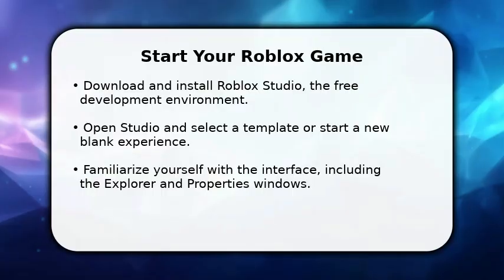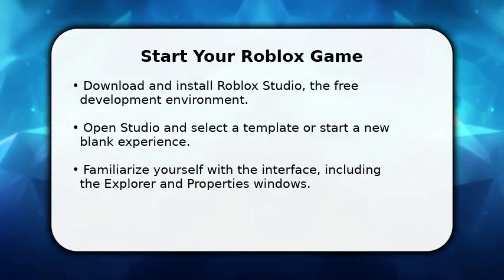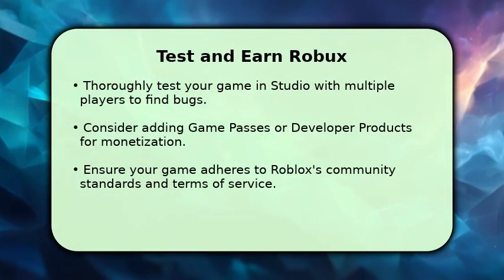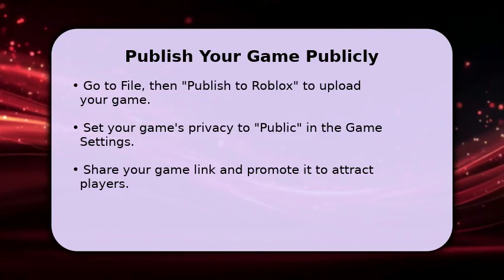How to Create a Public Roblox Game (Only Way)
▸ (v) In this video, we will show you the only way to create a public Roblox game. With millions of active users, Roblox has become a popular platform for gamers and developers alike. However, creating a public game can be challenging, especially for beginners. In this tutorial, we will walk you through the step-by-step process of creating a public Roblox game, from setting up your account to publishing your game.